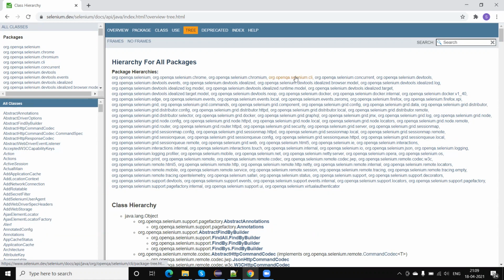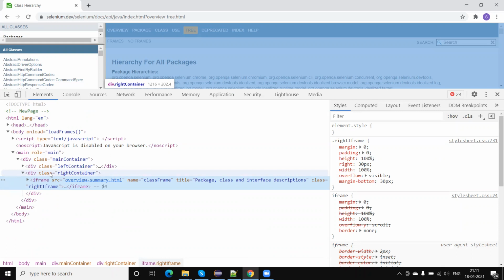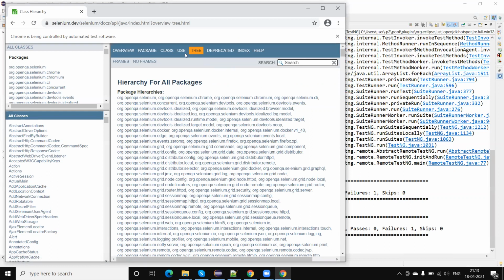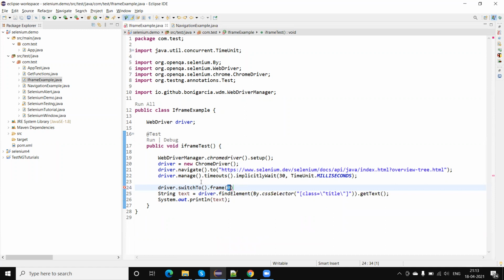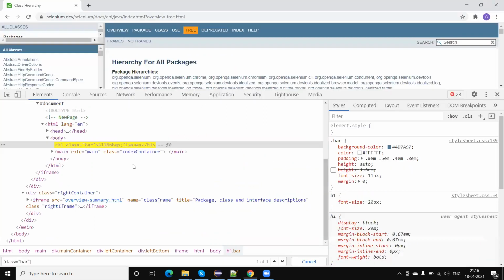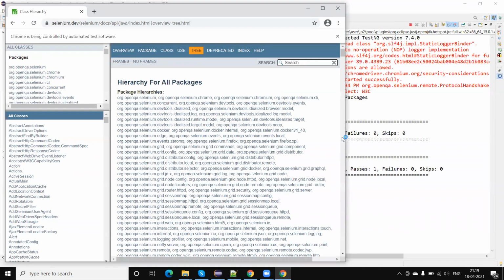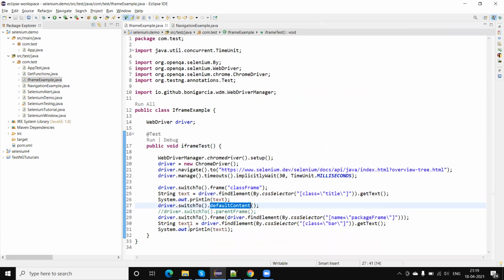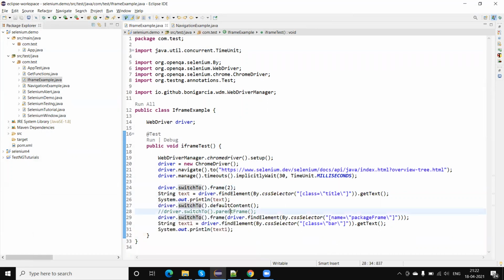Tutorial 11 Selenium Webdriver How to switch in Iframe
In this video you will learn how to switch in IFrame.
How many ways we can switch in IFrame, what is default content, what is switchto parent